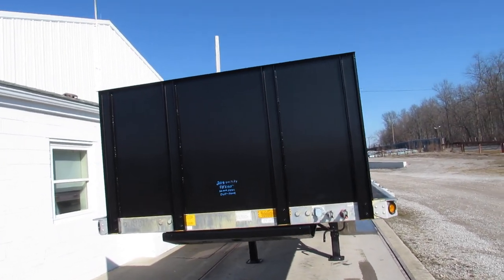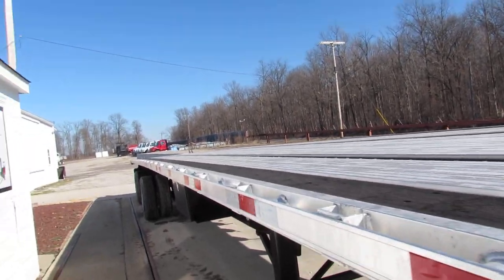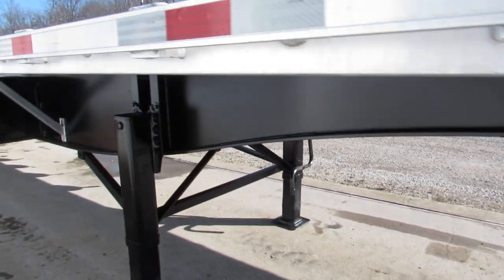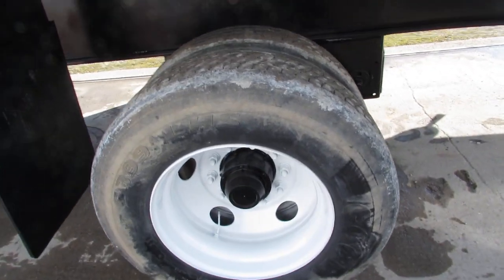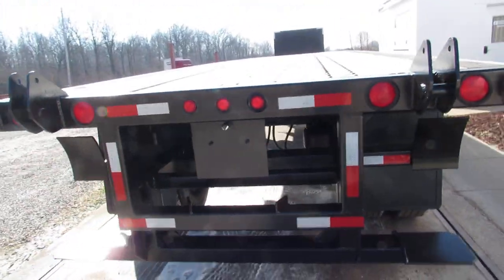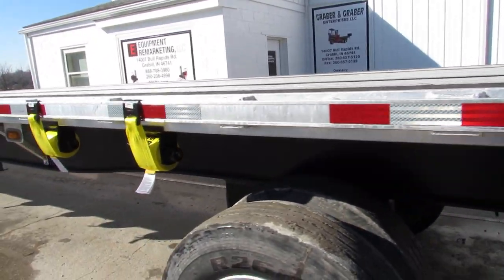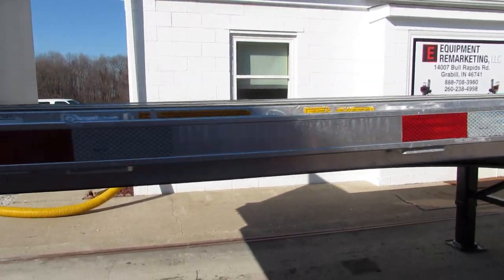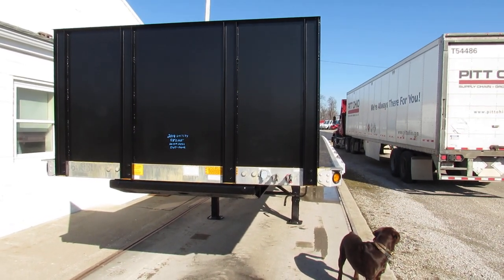2018 Utility 48' X 102" Flatbed Moffett Trailer Princeton Piggyback Forklift Mounting Kit 5501gg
Steam Cleaned, Primed, and New Paint, 48' x 102", Air Ride, Fixed/Spread Tandem Axle, 22.5 Tires/Brakes & Drums 80% to New, New Moffett/Princeton Universal Mounting Provision Kit, Aluminum/Steel/Wood Floor, New Steel Headboard, New Toolbox, New Sliding Straps, Ratchets, and DOT Inspected. Forklift is not included in price of trailer. This trailer is in great shape and is ready to go to work handling your building materials and/or landscape supplies. Also, we have a very good inventory of Flatbed Trucks and Moffett & Princeton Piggyback Forklifts.